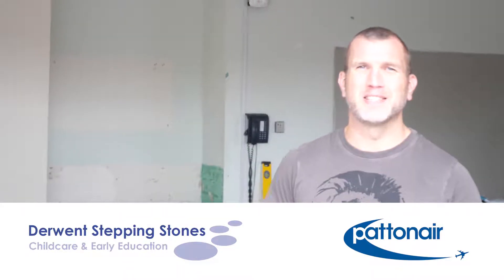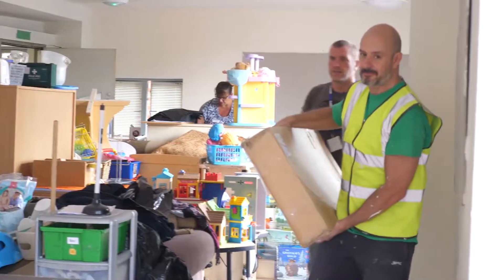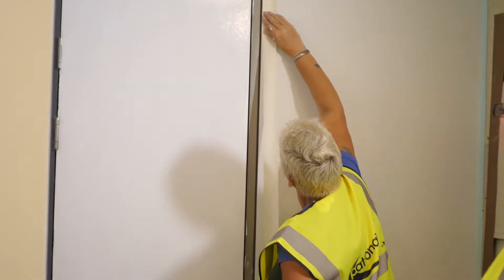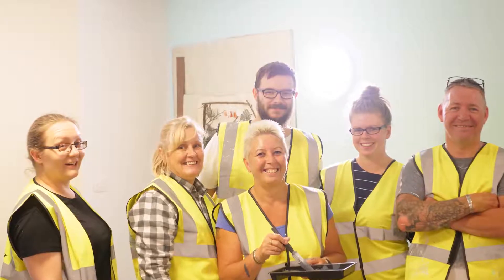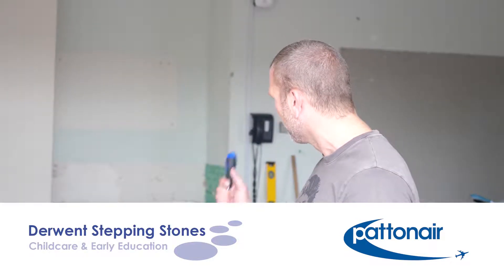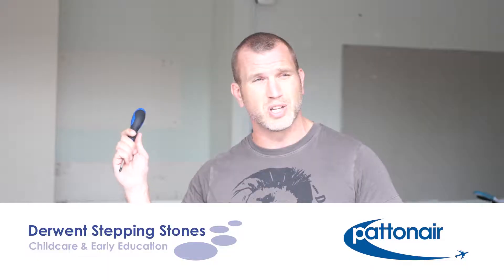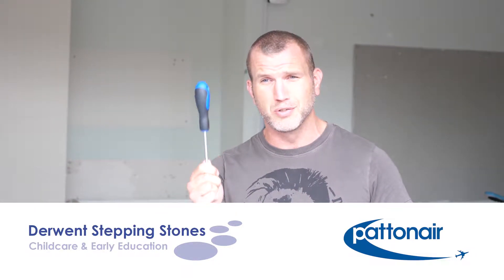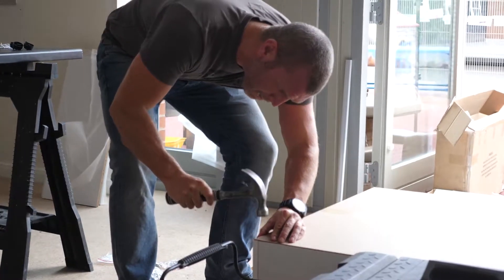Pattonair In The Community DIY Challenge Day 2